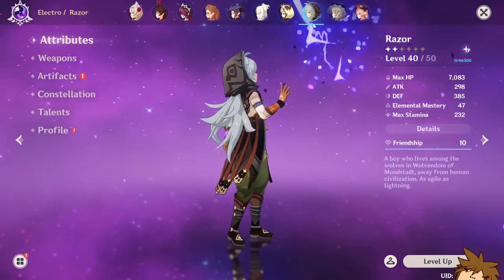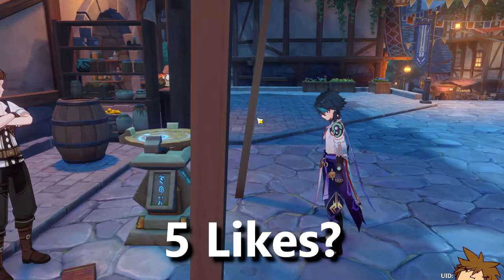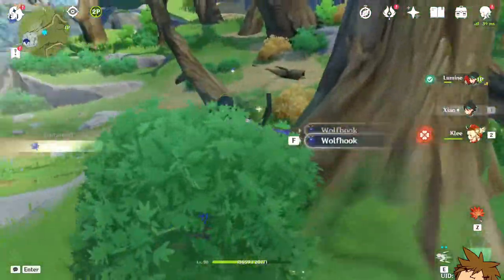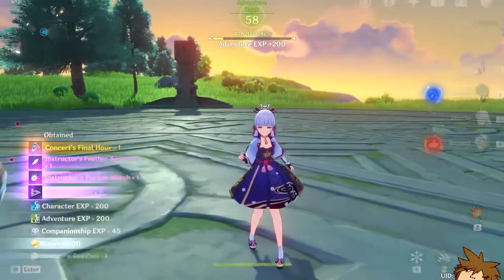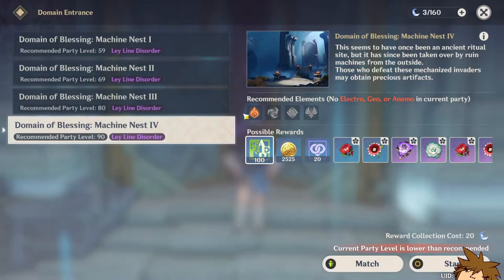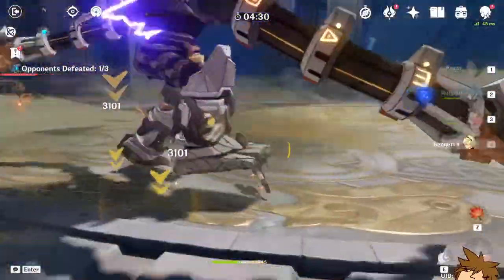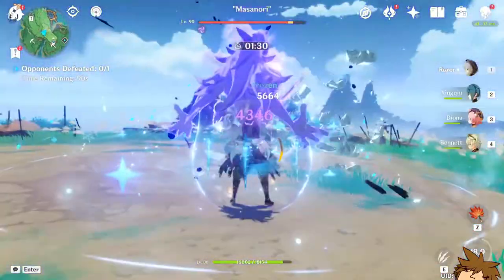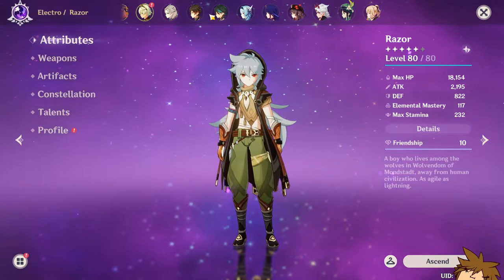RAZOR IS THE REAL PHYSICAL DAMAGE GOD! Raising Razor! - Genshin Impact